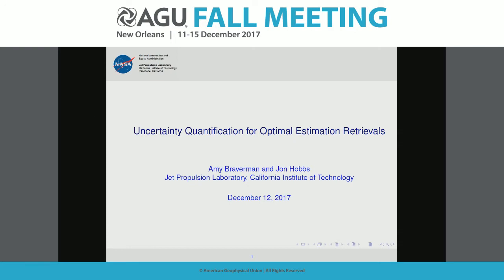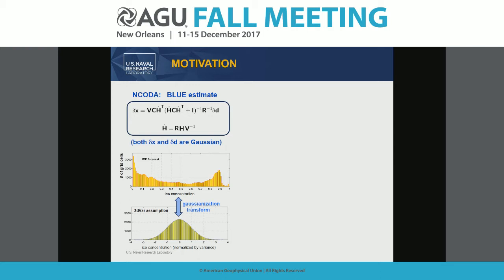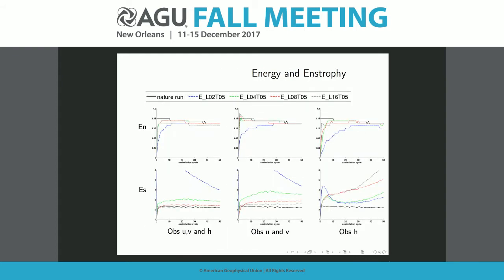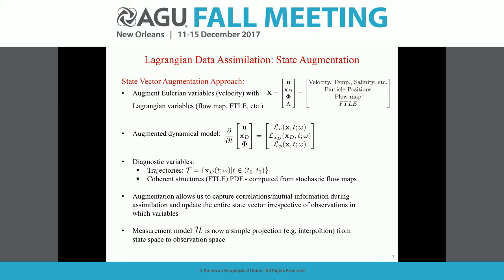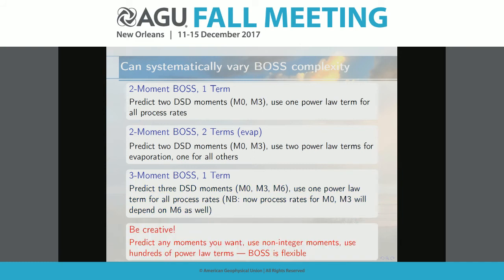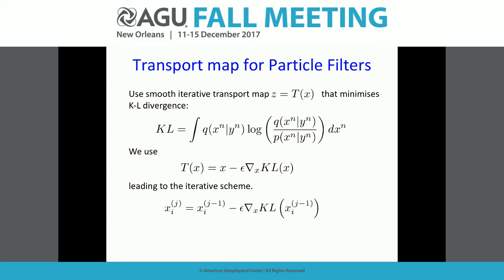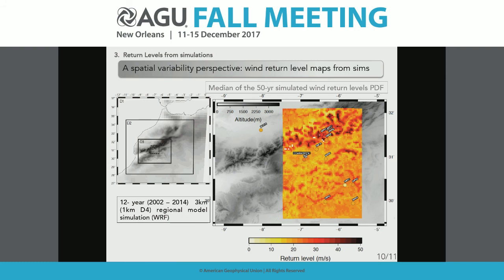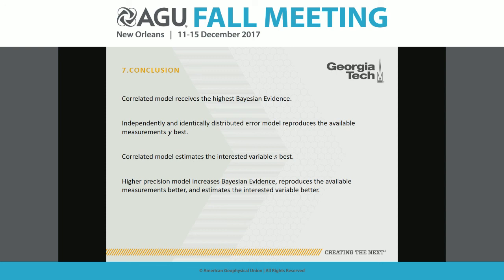2017 Fall Meeting - NG23A: Advances in Data Assimilation...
NG23A: Advances in Data Assimilation, Predictability, and Uncertainty Quantification I
Tuesday, 12 December 2017 13:40 - 15:40
Amy J Braverman, Jet Propulsion Laboratory
Max Yaremchuk, Naval Research Lab, Stennis Space Center
Tijana Janjic, Deutscher Wetterdienst
Arkopal Dutt, Massachusetts Institute of Technology
Marcus van Lier-Walqui, Columbia University
Peter Jan van Leeuwen, University of Reading
Elena Garcia-Bustamante, Ciemat
Yue Zhao, Georgia Institute of Technology